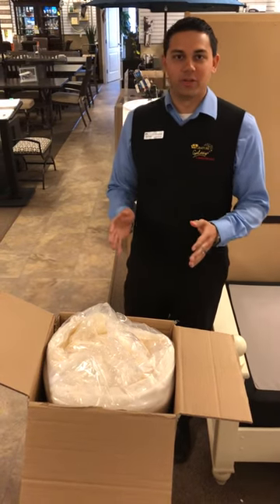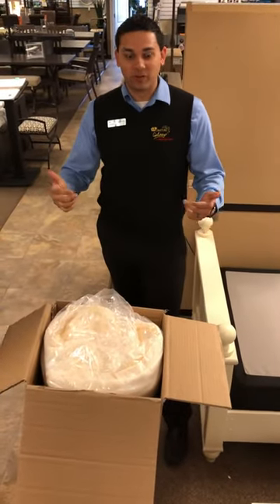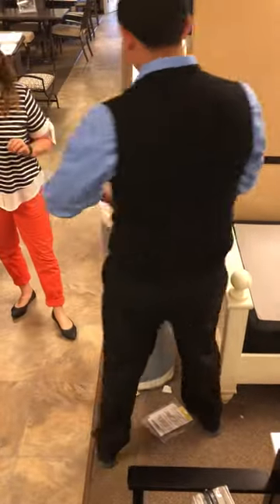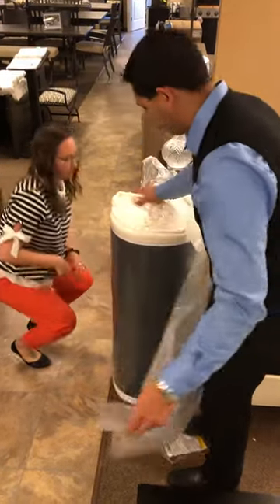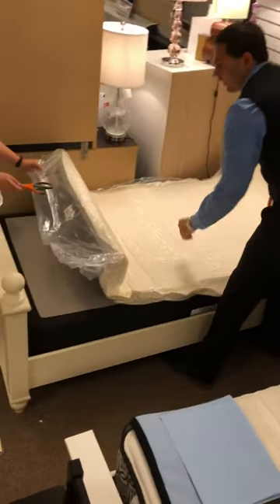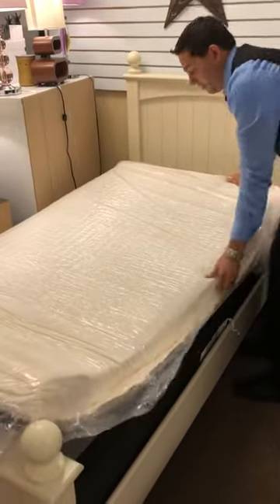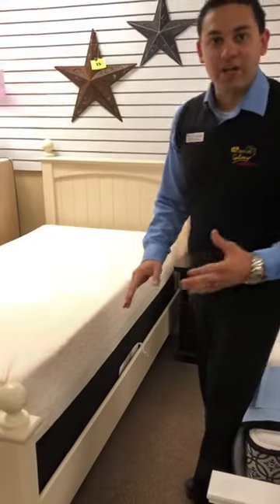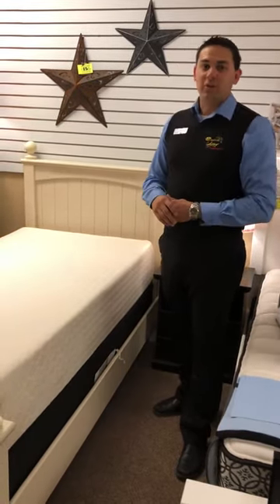Chime Mattress Unpacking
Unboxing of Ashley Furniture Chime Mattress. Express packed for easy transport. This mattress is 12 inches thick and offers fantastic, support, quality and most of all comfort. Available in Twin, Double, Queen, and King size.